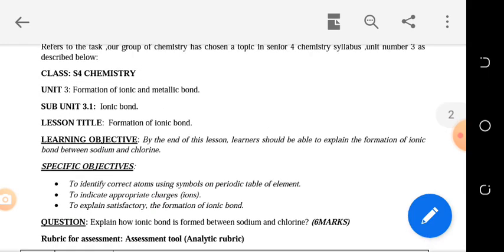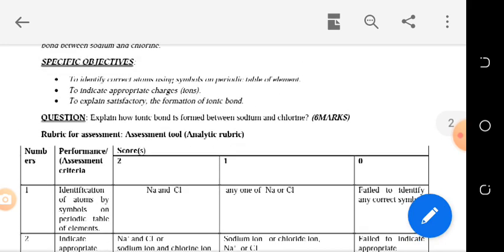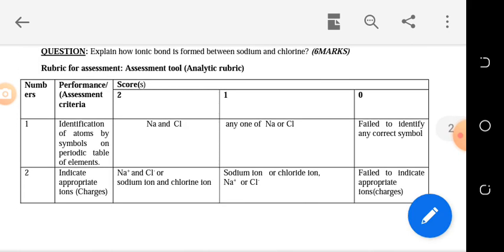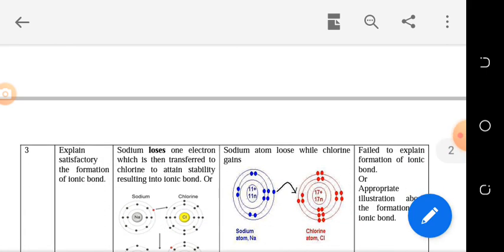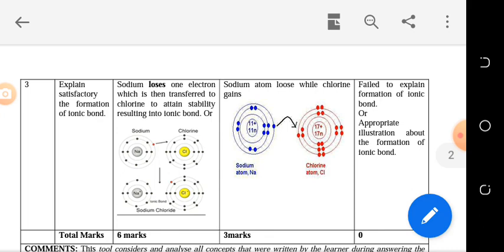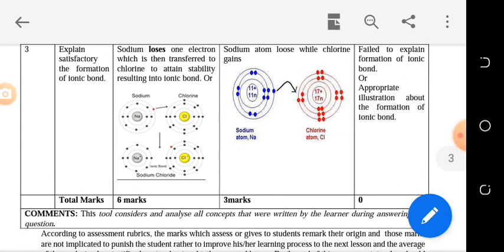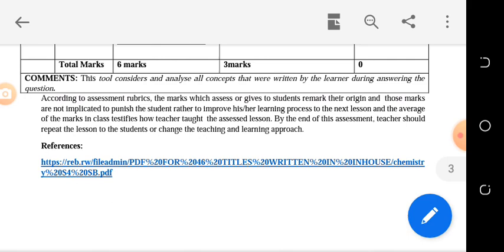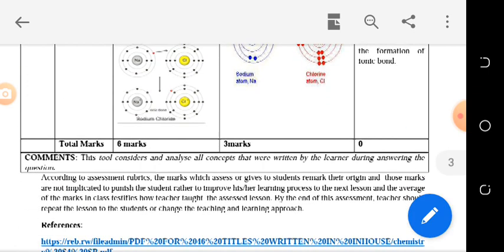Rubric for assessment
Assessment as learning